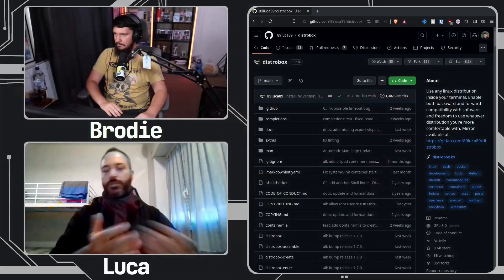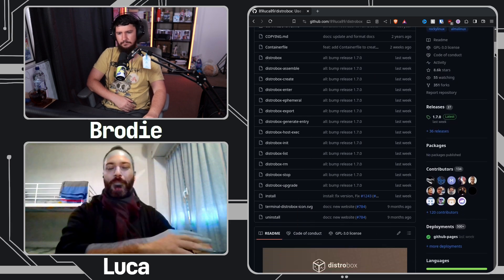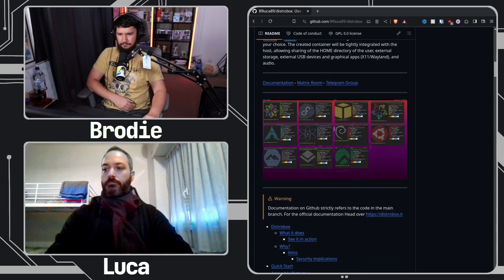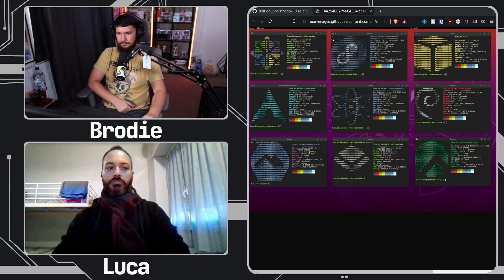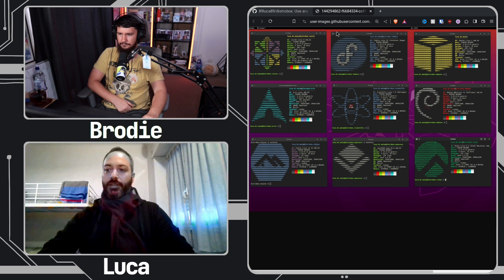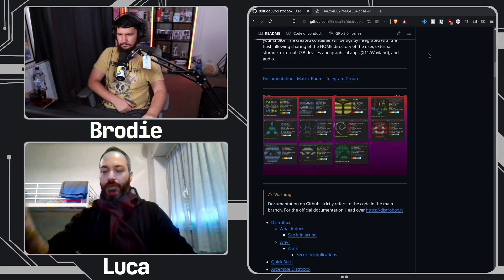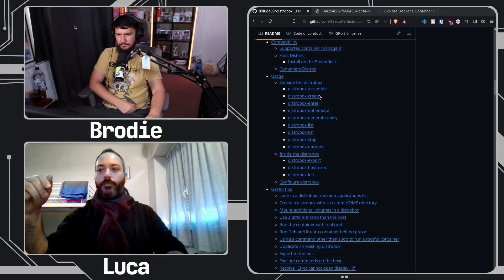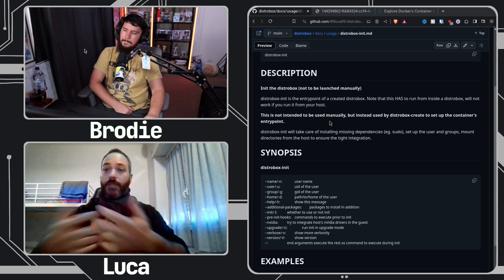What Even Is Distrobox??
You may have heard about Distrobox here and there but what is it and what value does it even offer to the user.